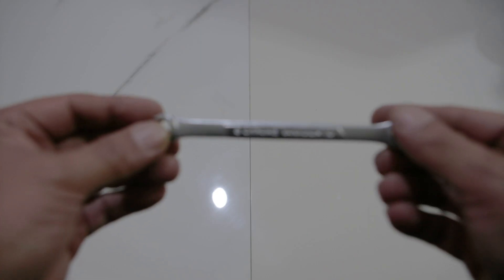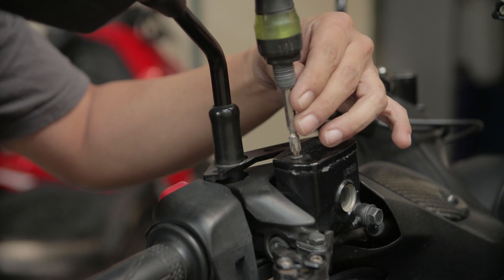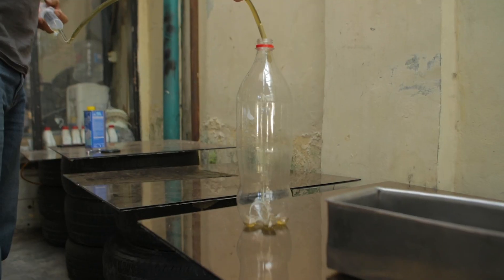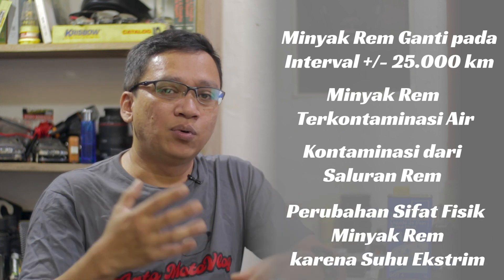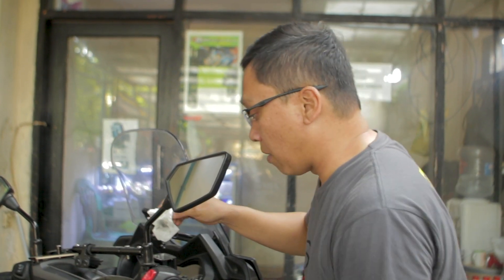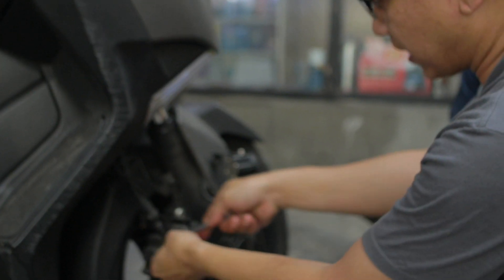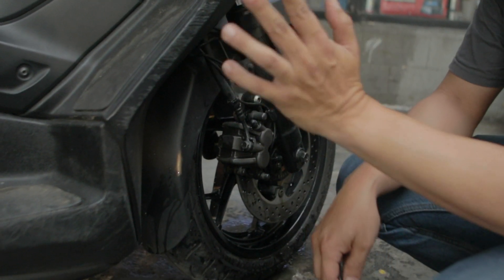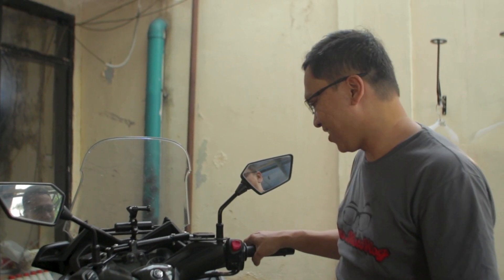Perawatan Minyak Rem Xmax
Ganti Minyak Rem Ga Pake Repot. Saya akan berbagi caranya ganti minyak rem Xmax atau bisa dipalikasikan ke motor lainnya, ga pake buang angin segala.

Salam Satu Aspal